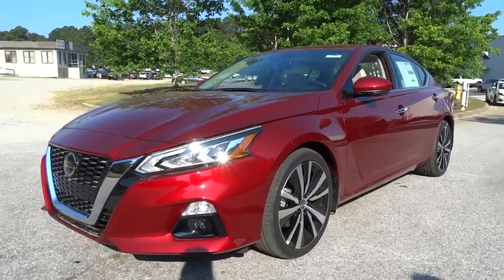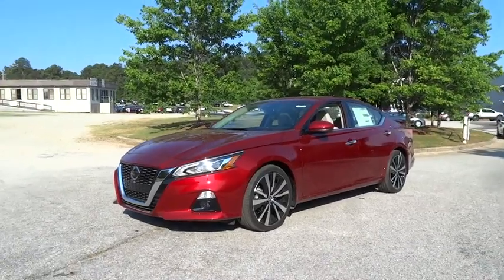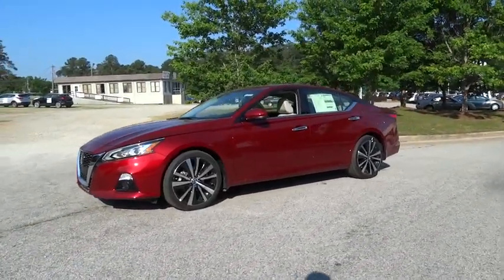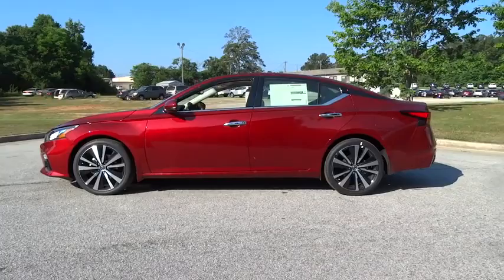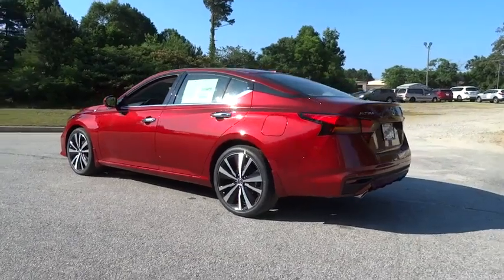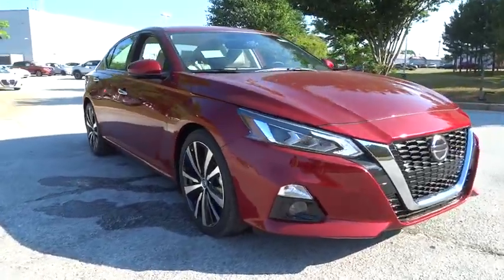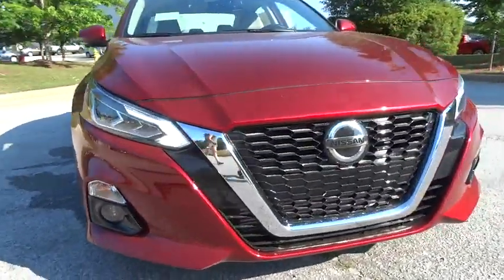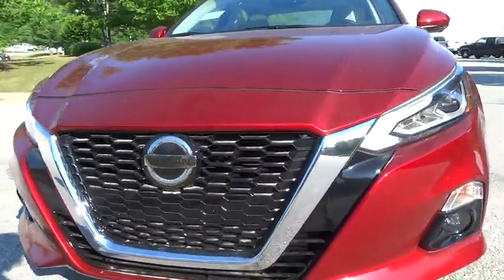2019 Nissan Altima Atlanta, Griffin, McDonough, Fayetteville, Thomaston, GA NI21547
Scarlet Ember Tintcoat New 2019 Nissan Altima available in Atlanta, Georgia at Cronic Nissan. Servicing the Griffin, McDonough, Fayetteville, Thomaston, GA area.
2019 Nissan Altima 2.0 Platinum - Stock#: NI21547 - VIN#: 1N4AL4FV9KC225000

Cronic Nissan
2624 N Expressway